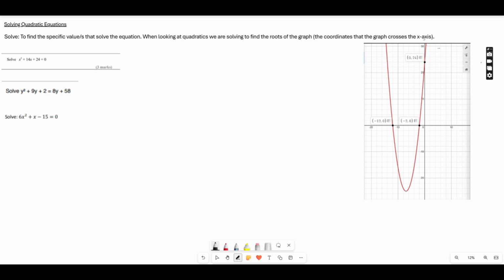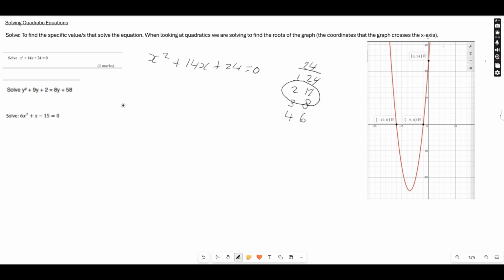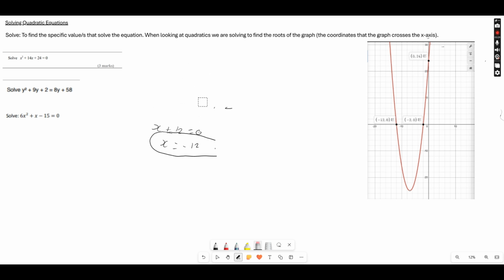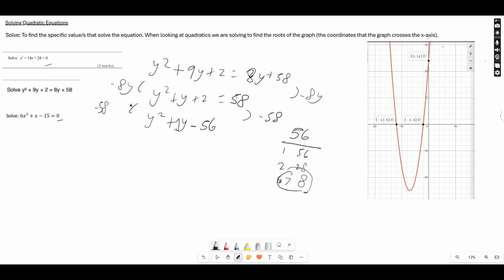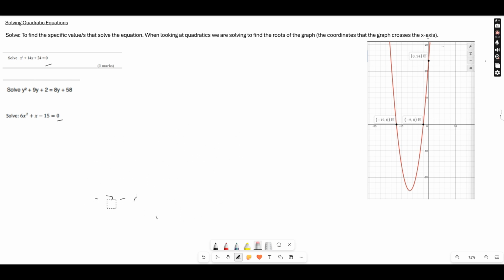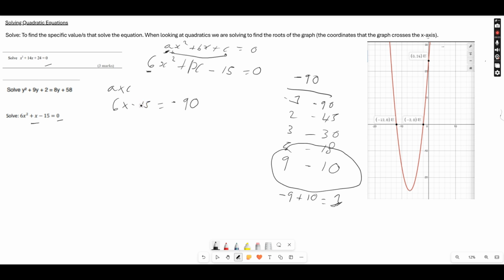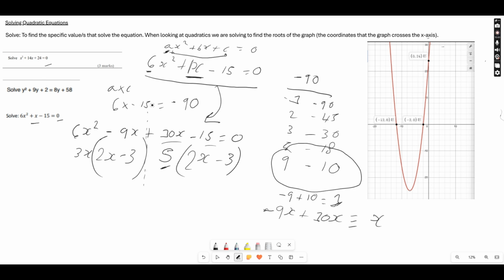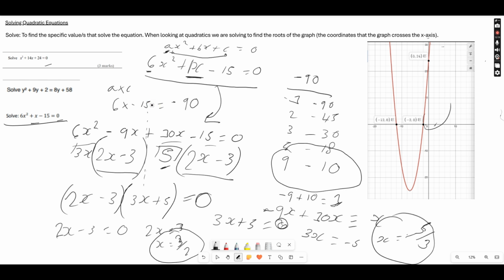GCSE Maths tutorial - Solving Quadratic Equations.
Questions sourced from MathsGenie, Corbettmaths and Hunter College.

Best of luck for your upcoming GCSE exams if you are using this video to revise, you'll do great.

If you are intrested in Computer science, Programming or A-level maths, check out some of the other videos on my channel.

Date of upload: 01/09/2025.
Subs: 1